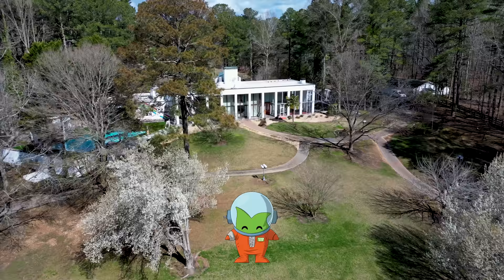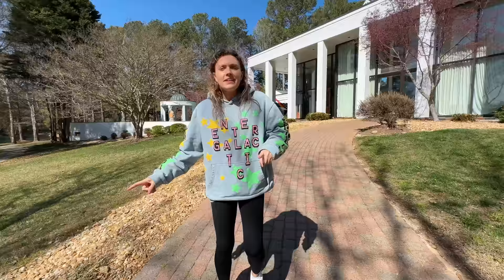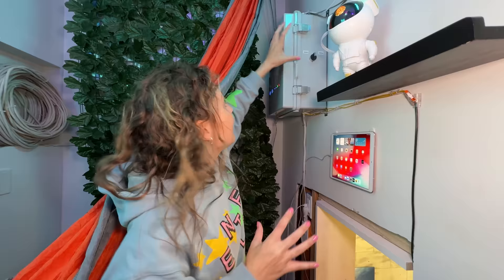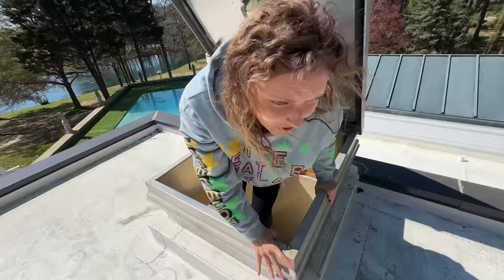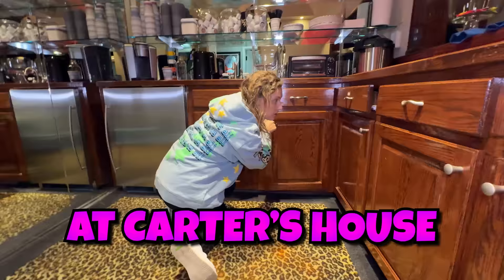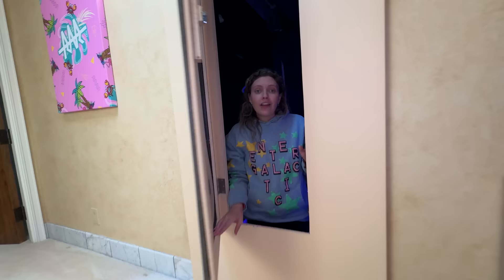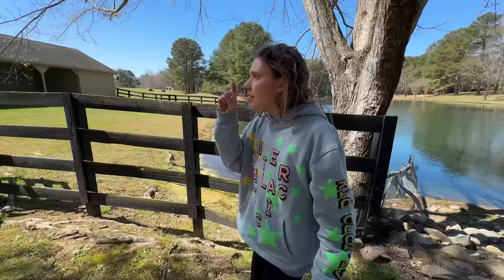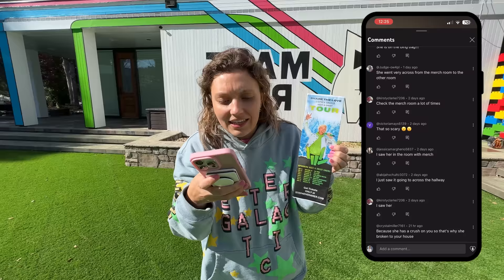I FOUND this UNDERGROUND at CARTER SHARERs HOUSE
I FOUND A SECRET ROOM AT THE TEAM RAR HOUSE.
Come along as we explore Carter Sharer's house , the TEAM RAR mansion,  and uncover a secret hidden room! grace sharer will be trying to have all 5 top most secret hidden rooms, if not completed in 1hour her punishment is slime! See what we found inside in this exciting adventure at Team RAR's house.

🌟GET OFFICIAL “GRACE COLLECTION” MERCH NOW!!

▶︎ Exploring a NEW HOUSE!! mini Vacation with the Family! Adley & Niko find indoor slides & room switch
❇️ Follow Me for a Follow Back!!:❇️

Grace Sharer Youtube
716 Dekalb Pike, Blue Bell, PA 19422
Suite #204